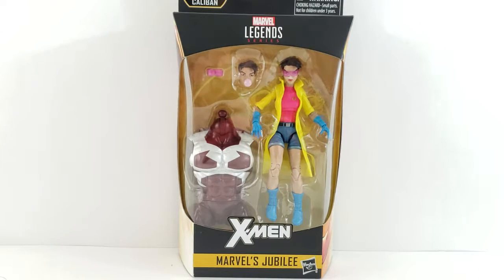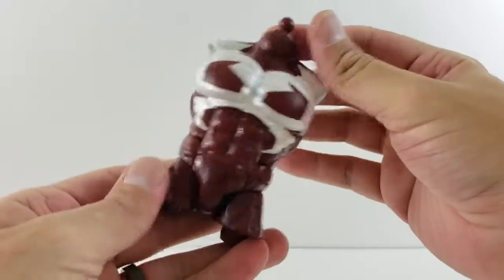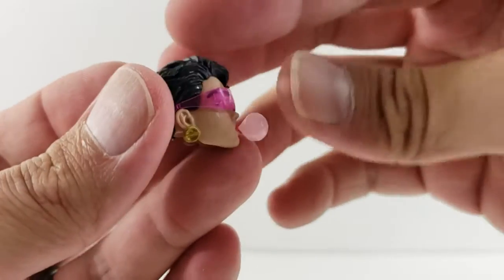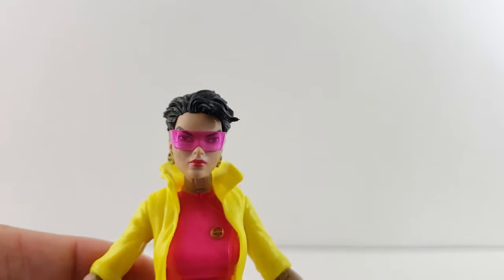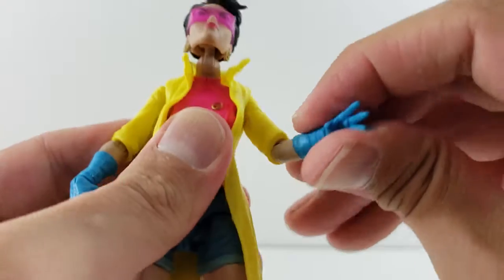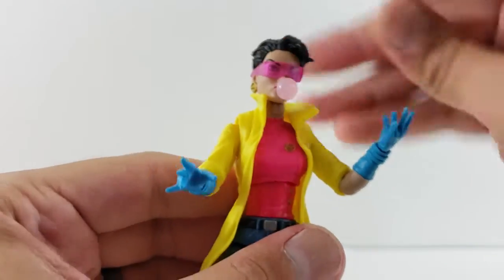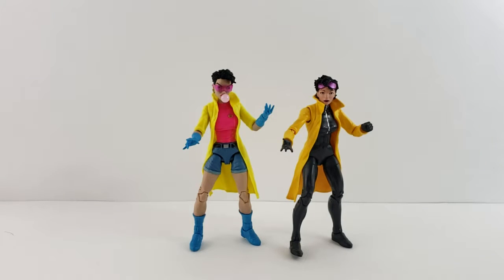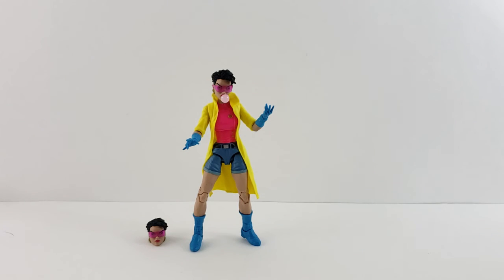Marvel Legends Caliban Wave Jubilee Review